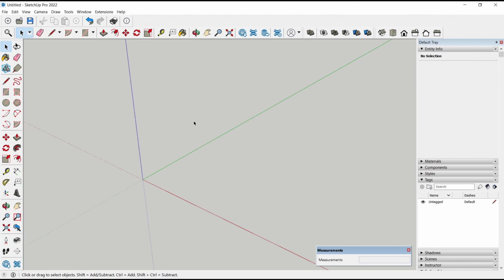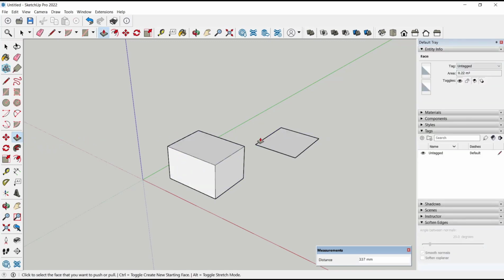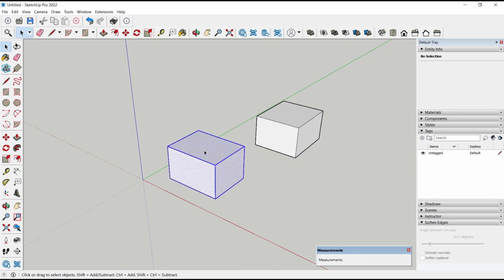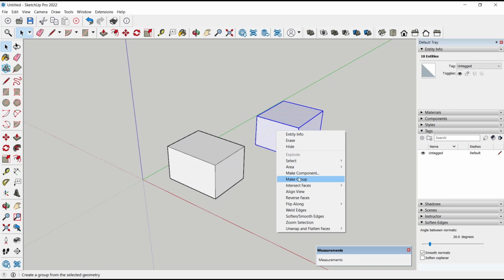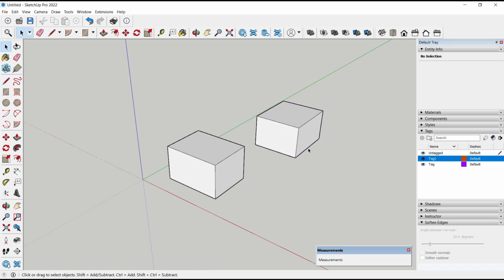How To Use Tag In Sketchup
Whether you're a beginner or looking to improve your skills, we offer easy-to-follow tutorials on how to use tags in Sketchup. From basic tips to advanced techniques, we've got you covered.